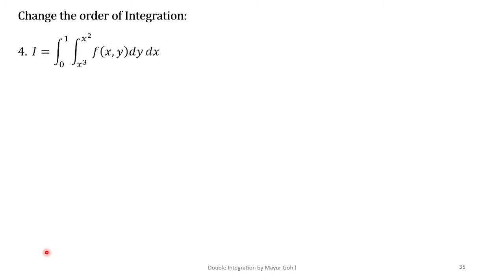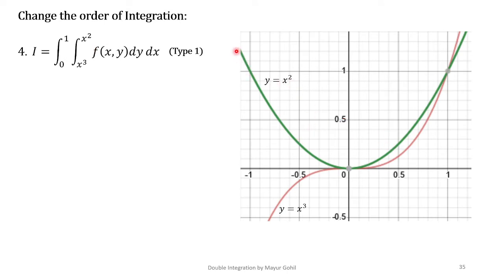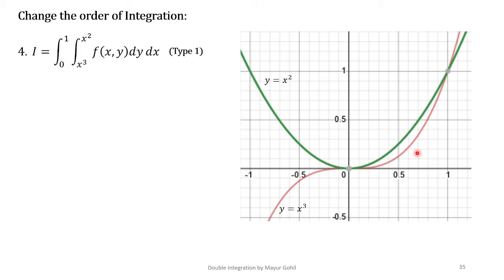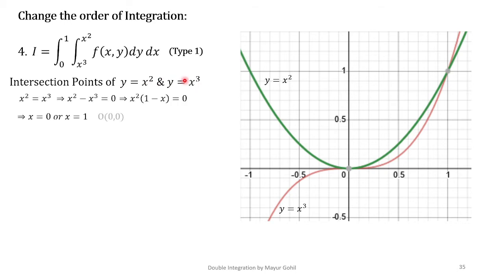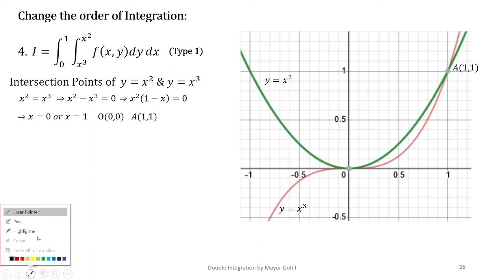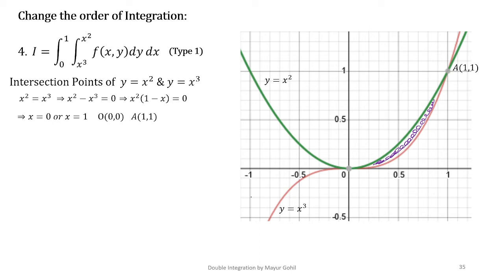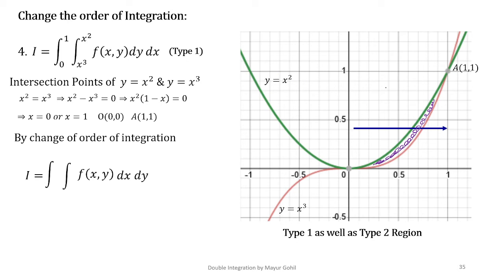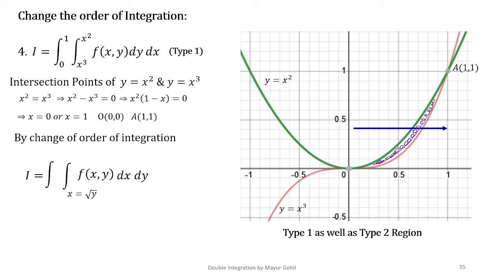Double Integration-Change of order of Integration - Lecture 13-Mayur Gohil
Here one example is discussed on Change of integration.